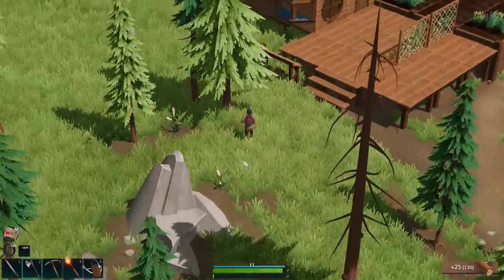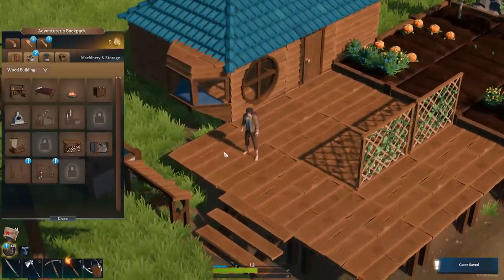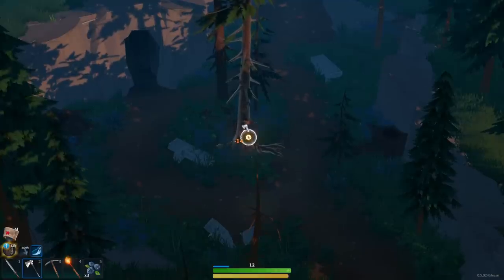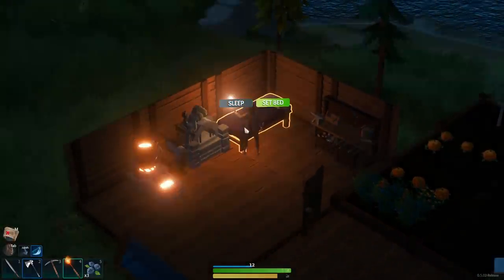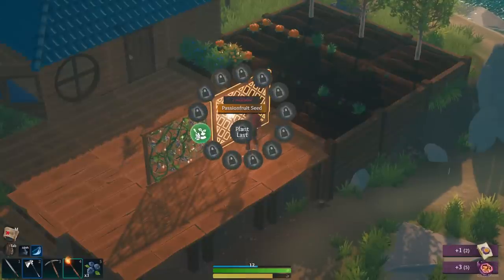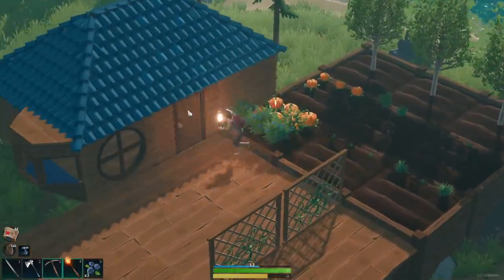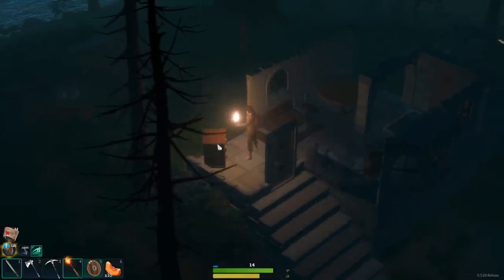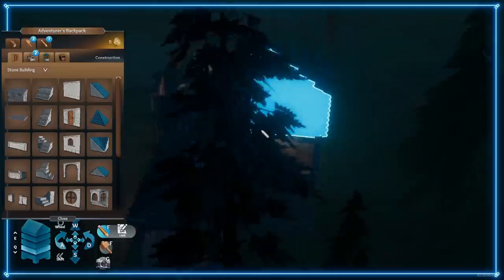Upgrading Our Selves & Town ~ Len's Island (Season 2) ~ Ep 3